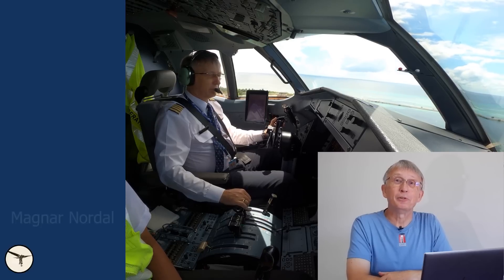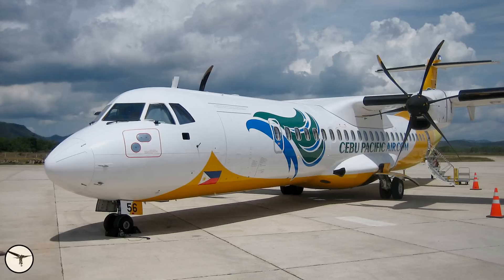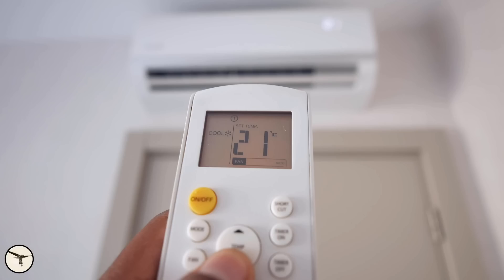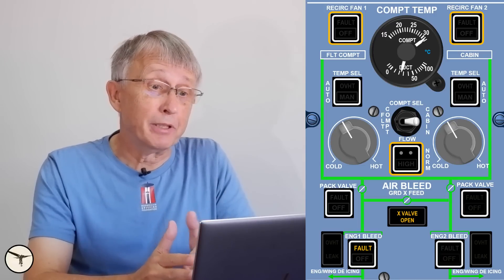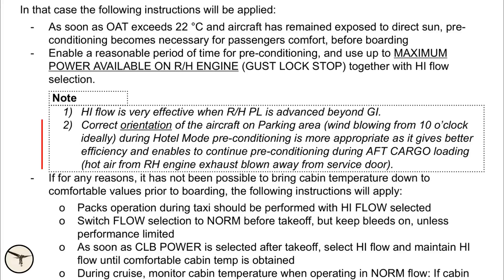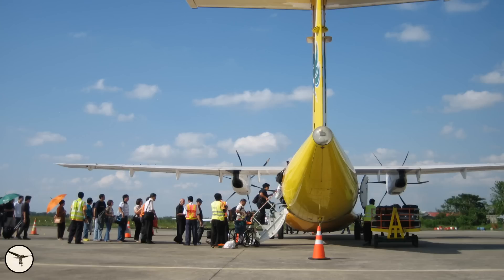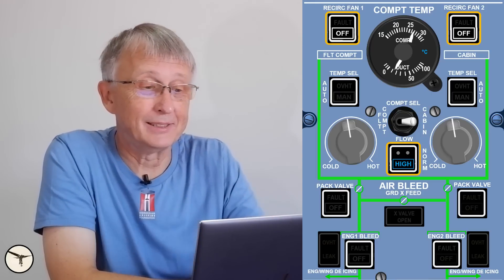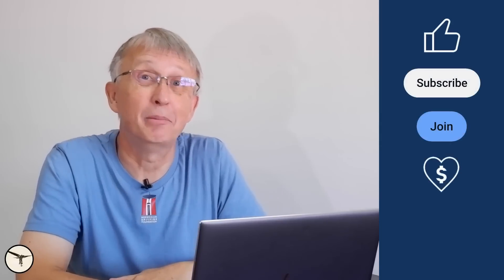Mastering ATR Aircraft: Avoid Icing Issues In The Air Conditioning System Explained!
ATR aircraft have a reputation of having a problem with ice. But not in the way you might think. It is true that there have been icing related incidents and accidents with ATR aircraft. But for the last 30 years, every single incident and accident happened because the pilots did not respect minimum operating speeds, and warnings given by the aircraft.

The real ice problem is inside the air conditioning pack. ATR aircraft have two of them, and they keep the cockpit and cabin temperature at a comfortable level, as long as you manage it correctly. Because, if you don’t, the pack will be damaged and fail.

What You'll Discover in This Video:

- Detailed Explanation of the Air Conditioning System: Learn how the air conditioning packs in ATR aircraft function and their roles in maintaining cockpit and cabin comfort.
- Operational Best Practices: Get essential tips on managing air conditioning systems effectively to avoid icing problems and other related failures.

#:  Target Audience

This video is perfect for aviation enthusiasts, aspiring pilots, and current aviation professionals looking to expand their understanding of ATR aircraft operations. Whether you're a seasoned pilot or new to aviation, our insights will equip you with knowledge to enhance safety and comfort during flight operations.

Stay updated, stay safe, and let’s navigate through the skies responsibly together!